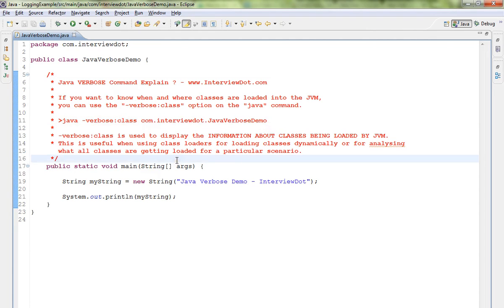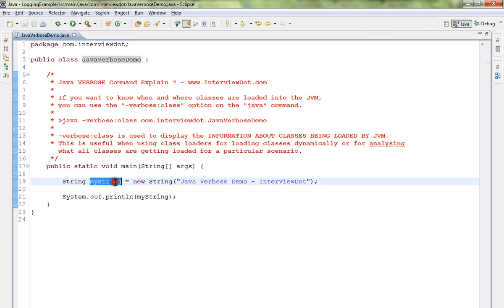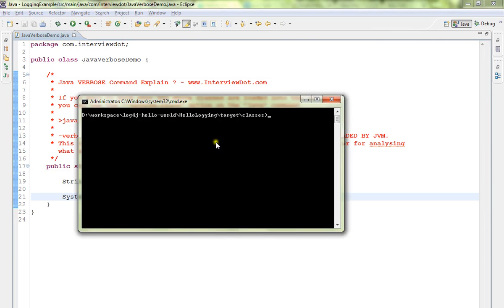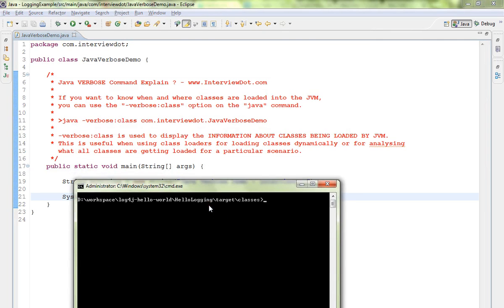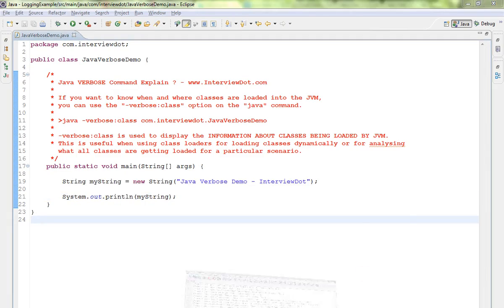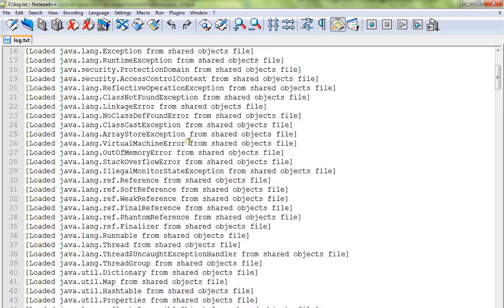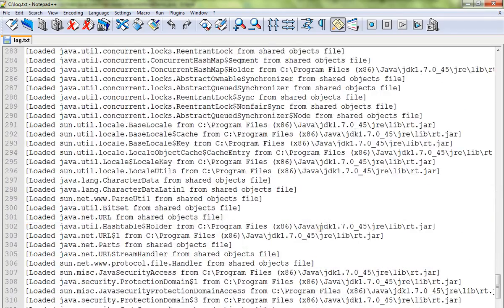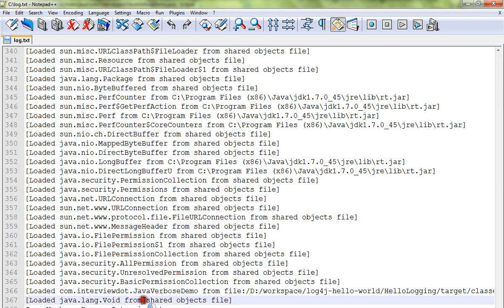VERBOSE JAVA COMMAND VIEW CLASSES LOADED INTO JVM DEMO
to get notifications. VERBOSE JAVA COMMAND VIEW CLASSES LOADED INTO JVM DEMO
InterviewDot - Tutorial

JQUERY TUTORIAL
HIBERNATE TUTORIAL